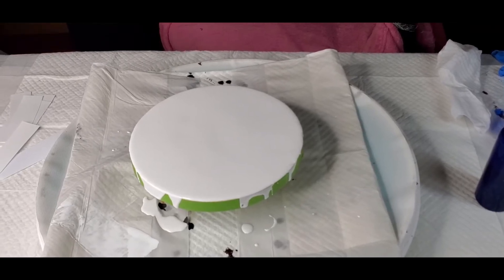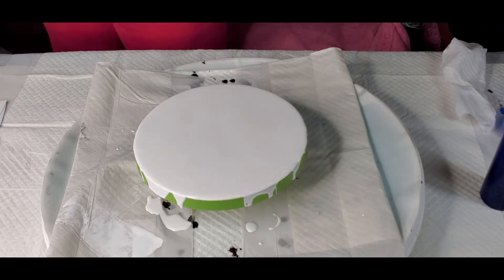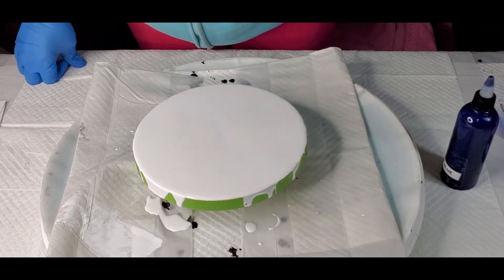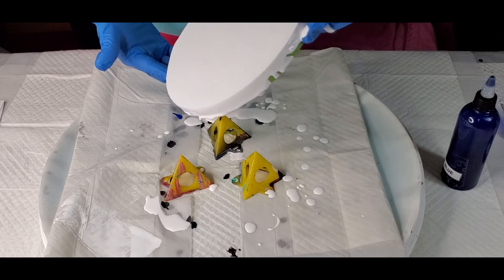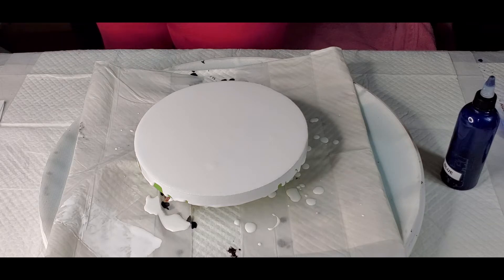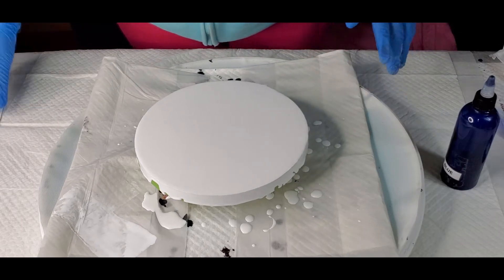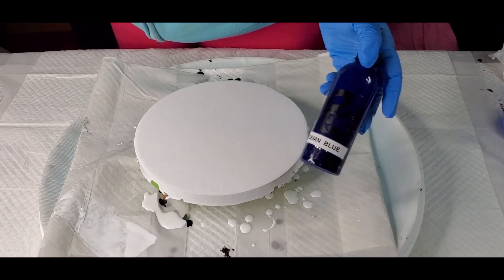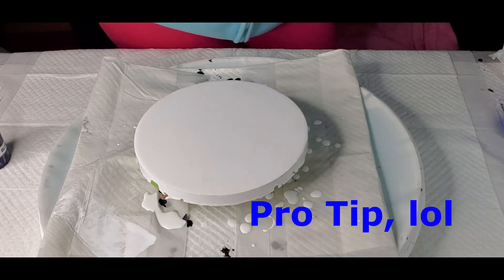Blue Moon Easy Acrylic pour on 8" wood round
arts and crafts, bloopers  & videos outside of the studio of my life and lots of videos of my dogs. If this sounds interesting to you,

My Tip Jar (this helps offset the cost of materials for the channel, helps me to be able to make
 tutorial videos) and is GREATLY APPRECIATED

SOCIAL MEDIA PLATFORMS:
Facebook group United We Pour with Tammy & Lisa (I run this with Tammy Anderson Art)

Colors used today: Colourarte: primary elements paynes grey,bling it blue interference, dragon fire, freesia (code below)
Grumbacher: Prussian blue

Other Materials used today:  8" wood round from LoliVefe.com

Resin used in tonights art: I will be coating this in KS Resin (code below) MYBESTMEDICINE (all caps)

Grumbacher prussian blue
Montana (MTN) liquid gold (comes in 3 pack gold,silver,copper)
T-Rex alcohol inks set of 12 (off amazon)
Double sided tape 4 rolls different sizes
Double sided tape 8 rolls different sizes
Gilding Flakes
artificial flower heads
Silicone coaster molds
Rope used for freeform mold
Cellophane sheets 12x15 sheets
Clear acrylic lucite Rounds
food grade silicone placemat (2 pk)  16.5x11.7  (works great with geodes and resin)
Fairy lights 12 pack
Krylon Glitter blast diamond dust spray
Mini wooden spoons-Eco friendly Biodegradable 300 pack
Clearcast 7000 casting resin- I am diggin it so far
Pro Glas resin (usually under 60 bucks for gallon)
Pro Marine table top epoxy (usually around 64 bucks for gallon)
Square Silicone Coaster Molds- 4 pack
Silicone Resin Molds 5 pack different shapes
Silicone jewlery dish
Silicone coaster molds
Silicone mat 24x16
Silicone mat (2 pack) 18.5x11